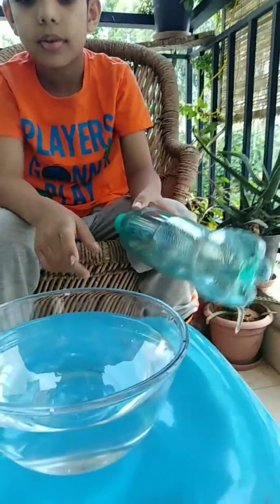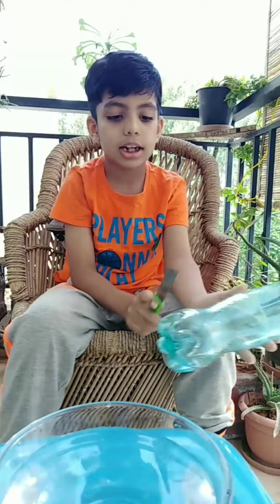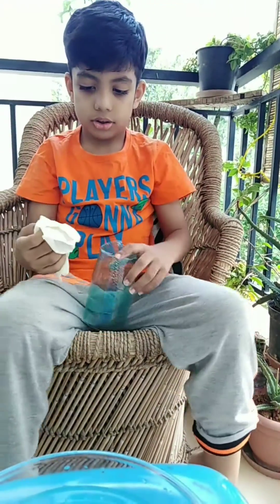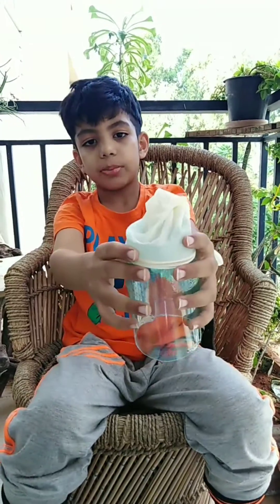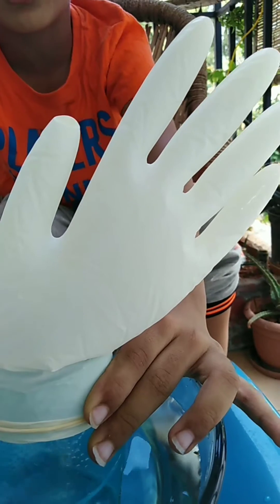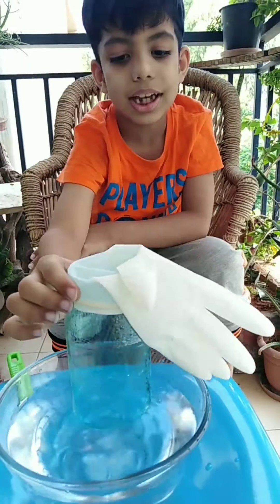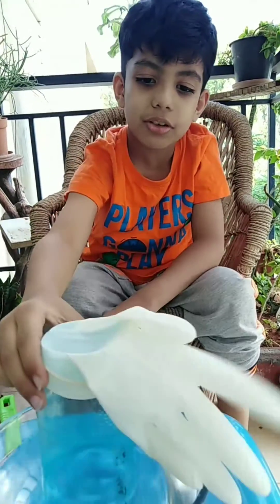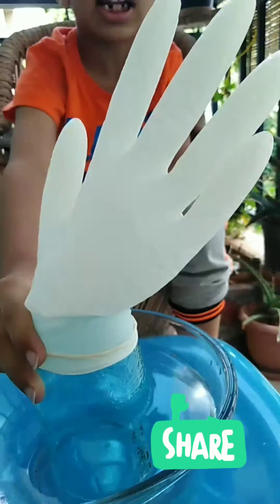Air occupy space experiment. Experiment with gloves